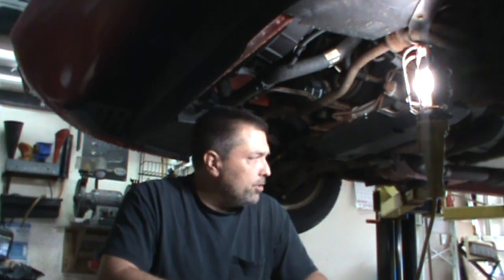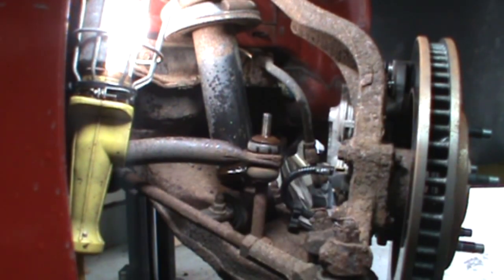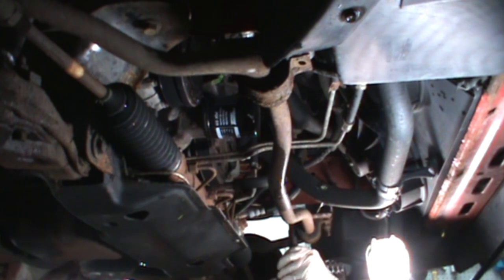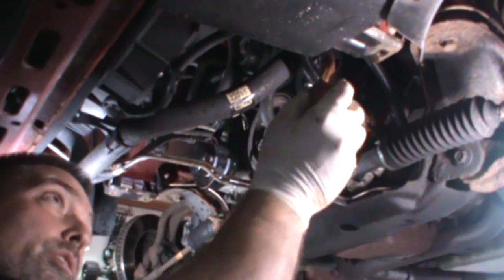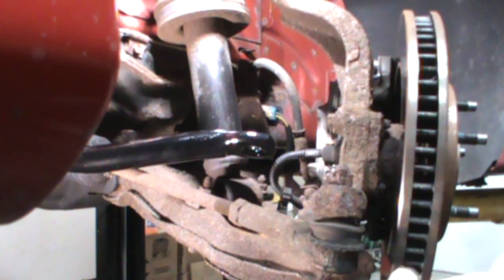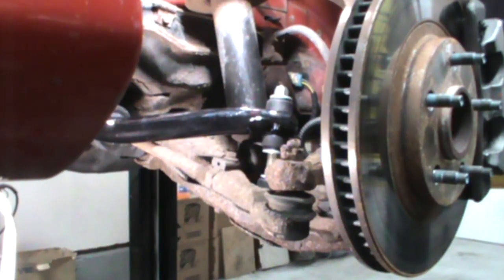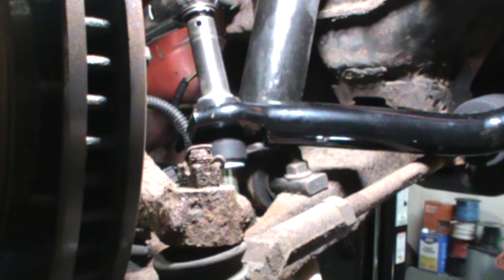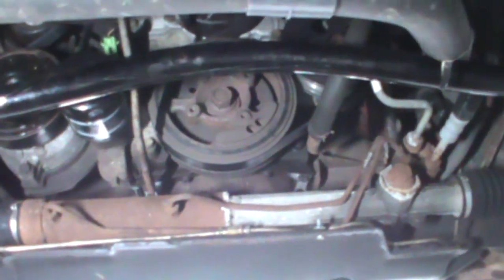2000 Chevy Camaro Sway Bar.....gets me twisted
A simple sway bar replacement gets me scratching my head. My mistake for using common sense with aftermarket parts. But the problem is soon realized and all is right in the world. Thanks as always.